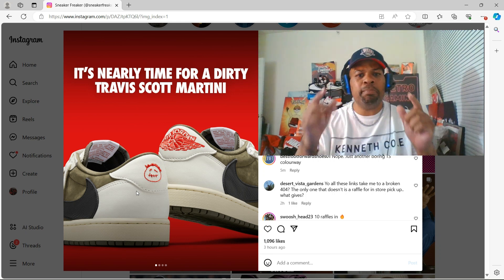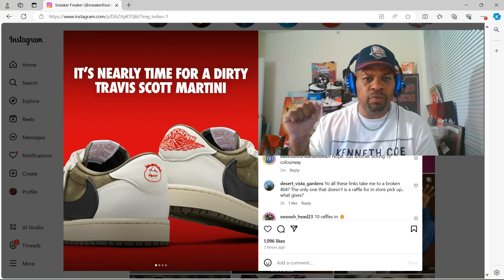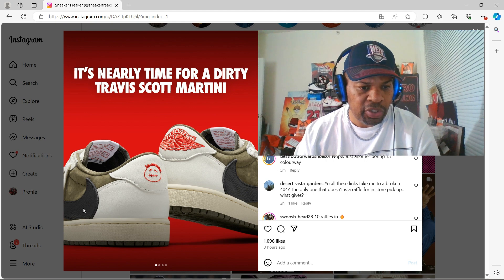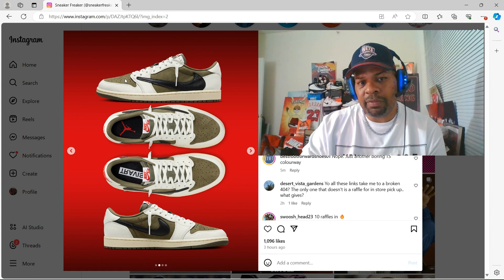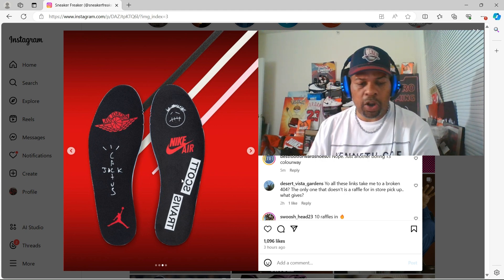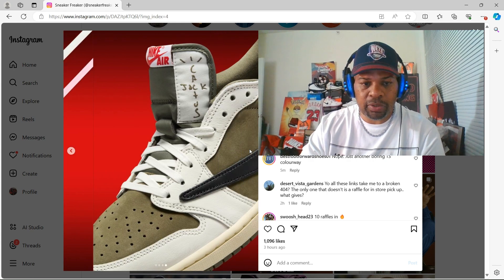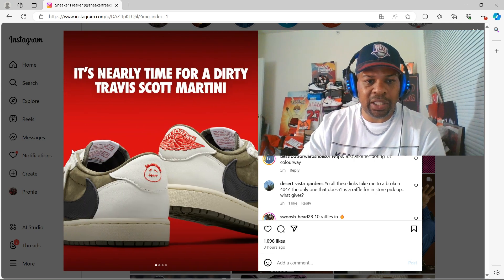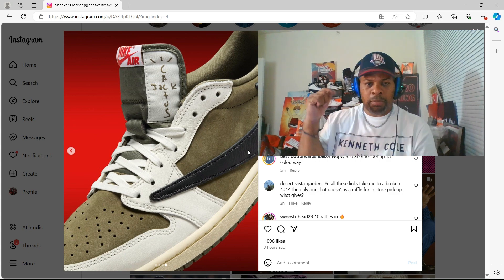First Look: Jordan 1 Retro Low OG SP Travis Scott Medium Olive - Marathon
TelephonyKicks - Collections, General Releases 25 years of Collecting, Air Jordans Retros. 🙏SBs, Nike Dunks and High-end Collaborations.